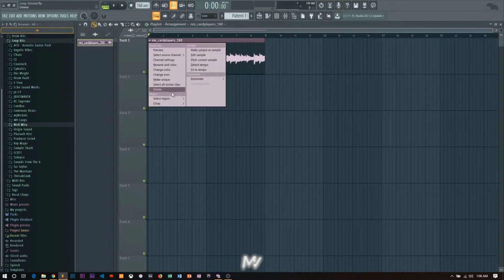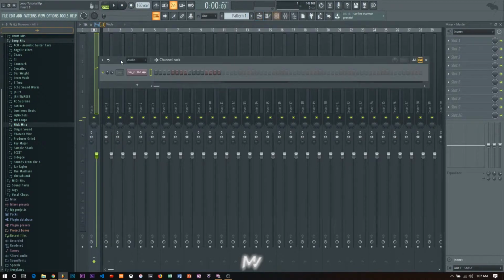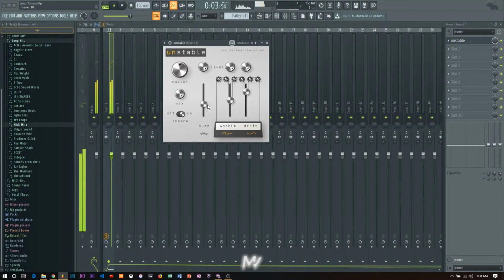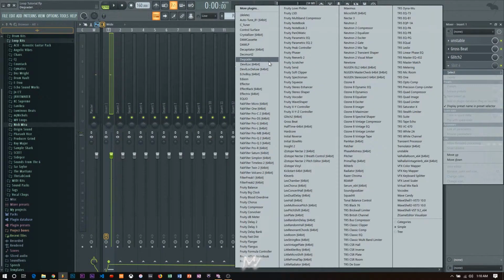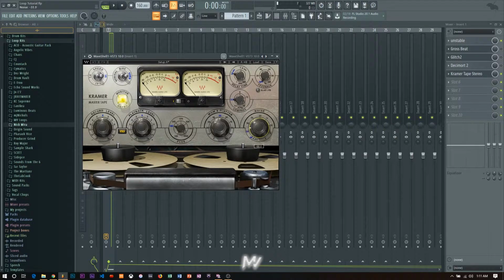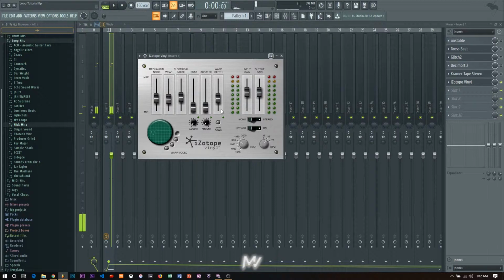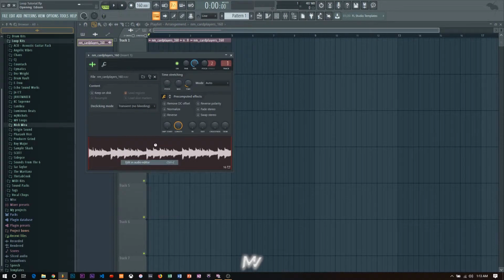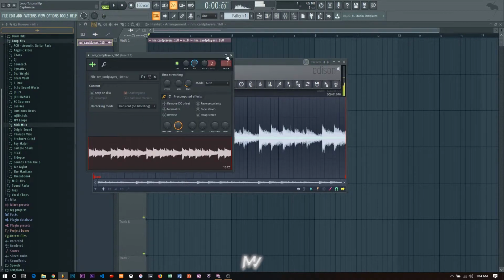How To Flip ANY Loop in FL Studio 20 | FL Studio Tips and Tricks 2019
In this video Marcus Volts from 80k Music show you how to flip any loop using VSTs and Native FL Studio Plugins.

Take this knowledge and make your workflow even faster. Or just use this as a guide/ tool to help you make beats better.